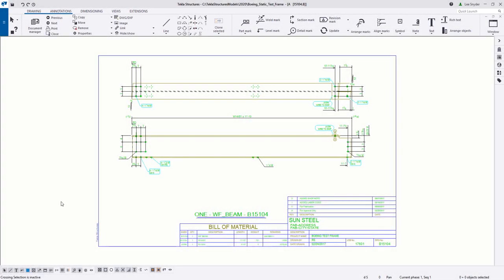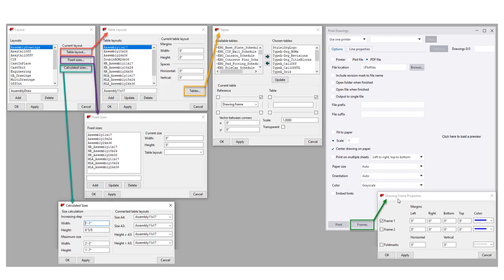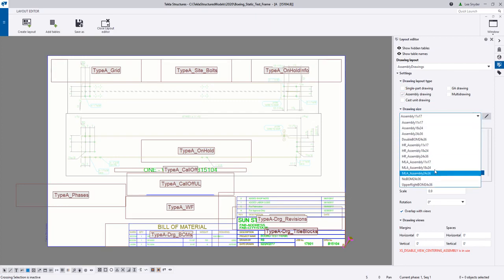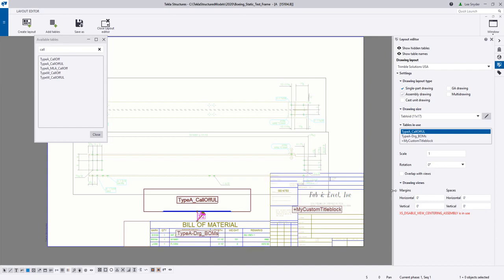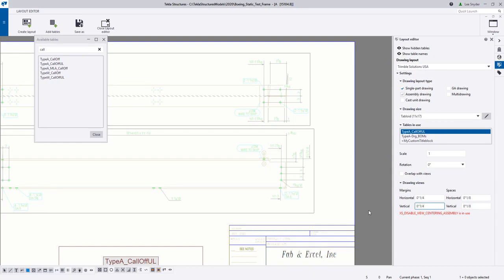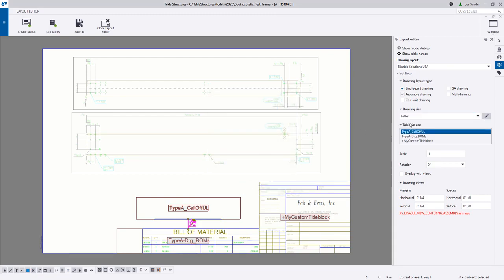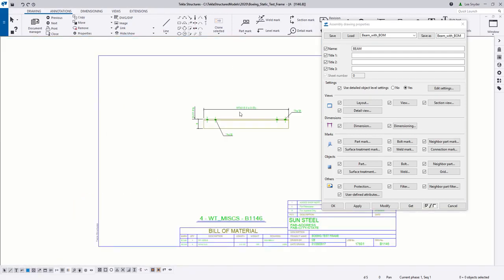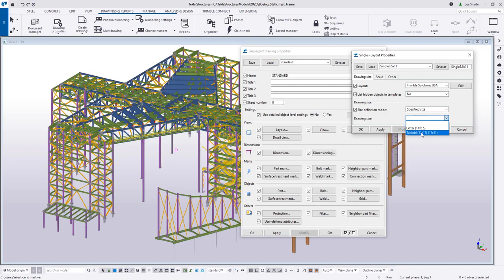Tekla Structures 2020 - Drawing Layout Editor